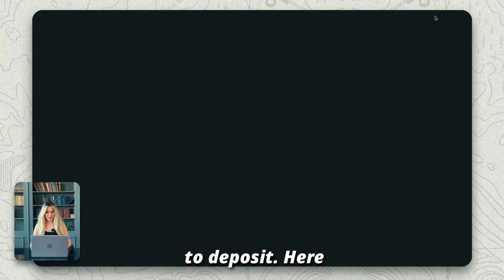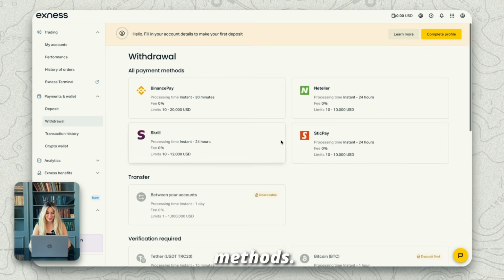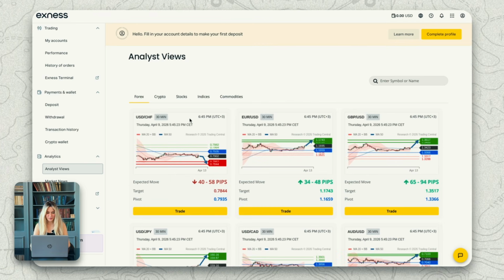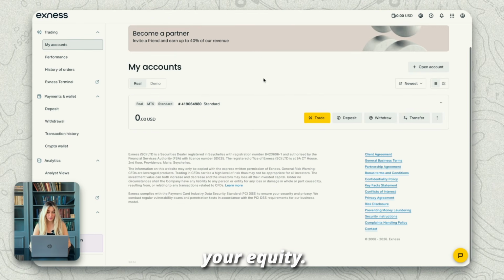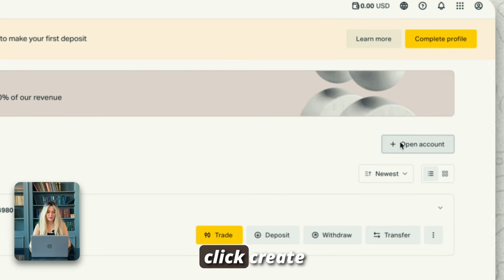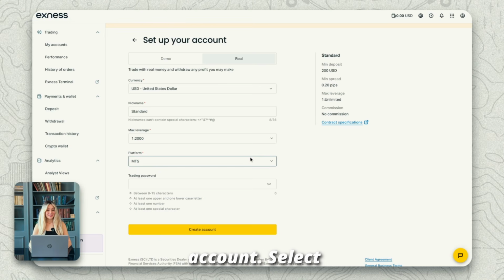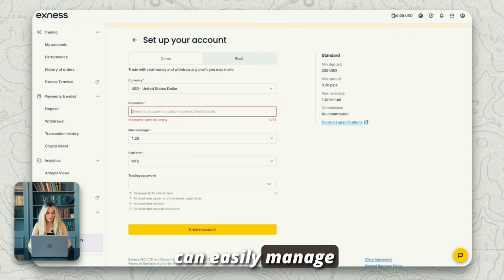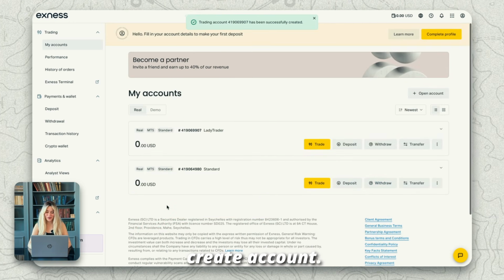Exness Mobile App Tutorial 2025 📱 | How to Trade on Exness Phone (Beginner Guide)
📱 Exness Mobile App Tutorial 2025 – Full Beginner Guide

Want to learn how to use the Exness mobile app? In this step-by-step tutorial, you’ll discover how to trade on Exness directly from your phone, even if you're a complete beginner.

🔥 In this video you will learn:
✔️ How to download and install the Exness app
✔️ How to create an account on mobile
✔️ How to deposit and withdraw funds
✔️ How to trade forex on your phone
✔️ How to use MT4 / MT5 mobile platforms
✔️ Best tips for mobile trading beginners

💡 This guide is perfect for:

beginners searching "exness mobile app tutorial"
traders who want to trade from phone
users looking for easy forex trading apps

📈 After watching this video, you will be able to use the Exness mobile app confidently and start trading anytime, anywhere.

👉 Start trading on your phone today!